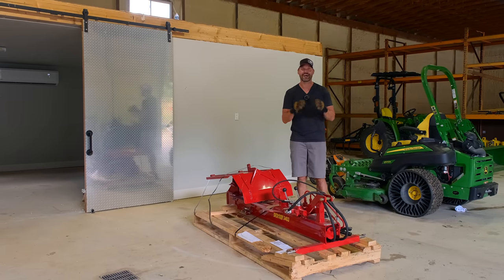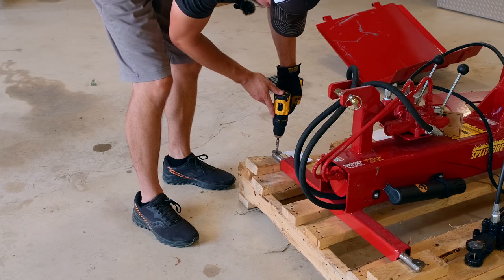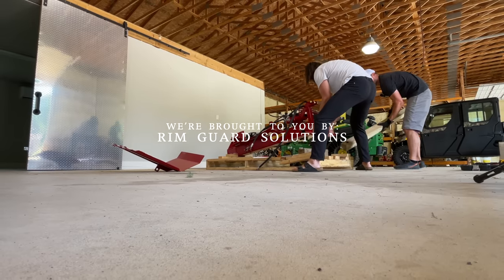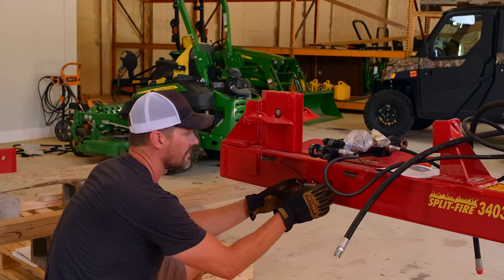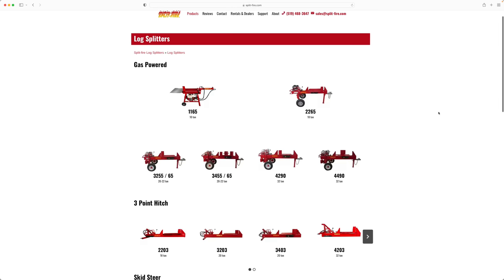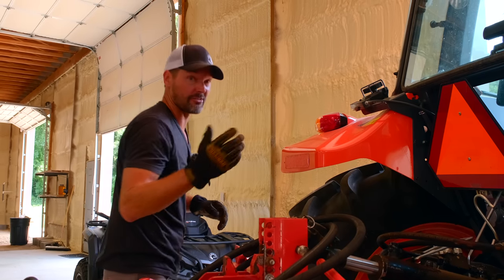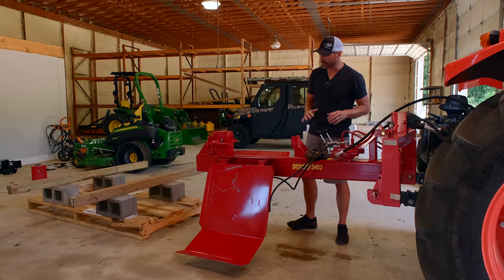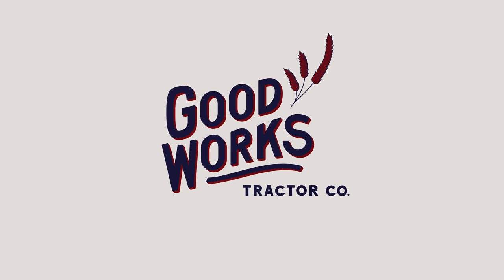WE FINALLY GOT OUR HANDS ON WHAT WE THINK IS THE BEST 3-PT WOOD SPLITTER!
We've been wanting to represent Split-Fire since we first heard about them, and now we're glad to announce we are a partner of theirs. The first product we have is the 3-Pt Log Splitter, Model 3403. Today we'll walk you through the set up and features of the splitter.

This is perhaps the most well-known ballast brand on the market today.  Rim Guard goes right inside your tires, so it's out of the way, it doesn't freeze, and doesn't corrode.  It's made from natural materials, so it's safe around livestock and pets if it spills out.  Rim Guard liquid ballast adds more weight to the back side of your tractor improving stability, loader performance, and power to the ground.